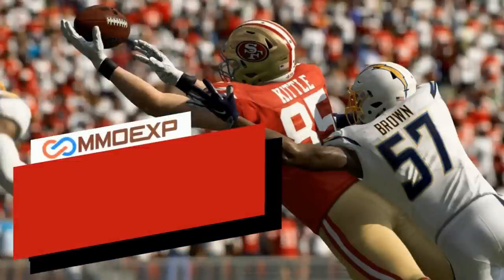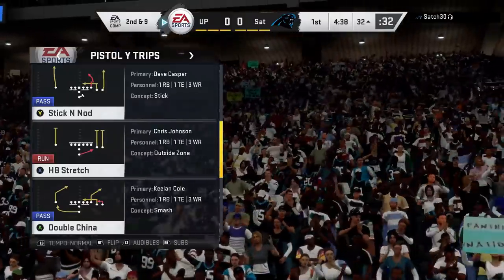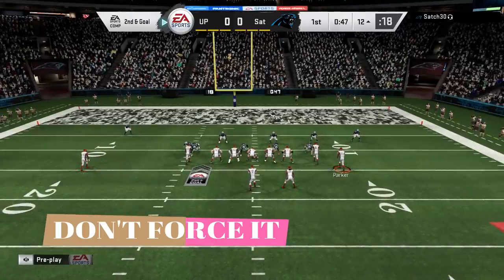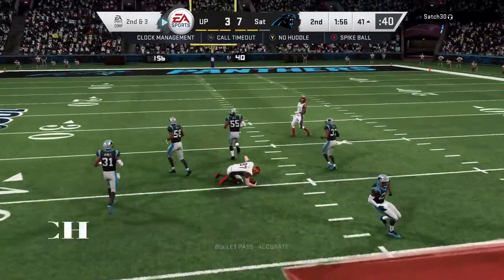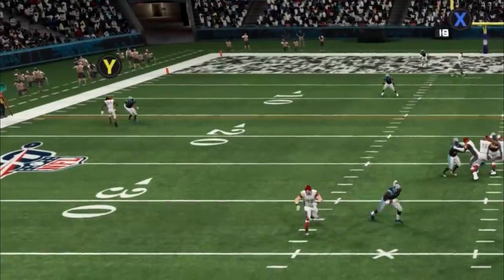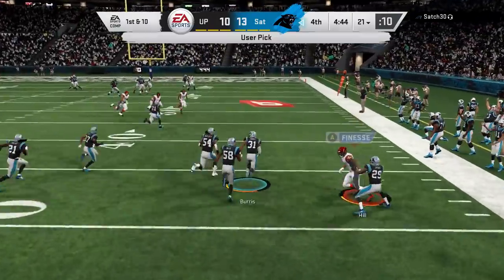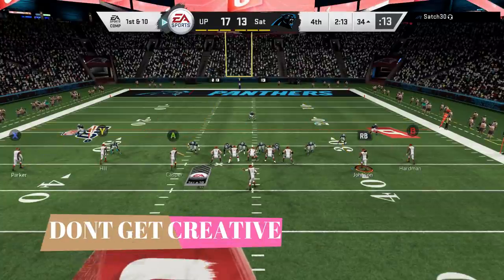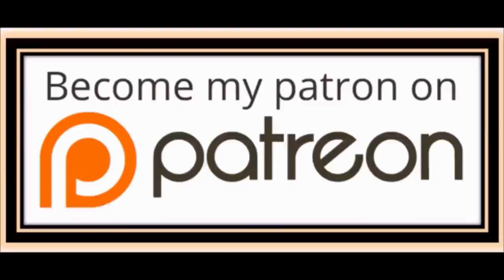CANT BE STOPPED! 10 MOST OVERPOWERED Tips, Tricks & CHEATS on OFFENSE in Madden 20 Gameplay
WIN MORE GAMES WITH OFFENSE GUARANTEED! OFFENSE TIPS AND TRICKS THAT WILL CHANGE HOW YOU PLAY. MADDEN 20 MUT ULTIMATE TEAM GAMEPLAY

NFC EAST

NFC NORTH

NFC SOUTH

NFC WEST

AFC EAST

AFC NORTH

AFC SOUTH

AFC WEST